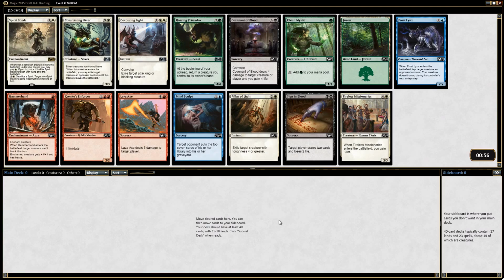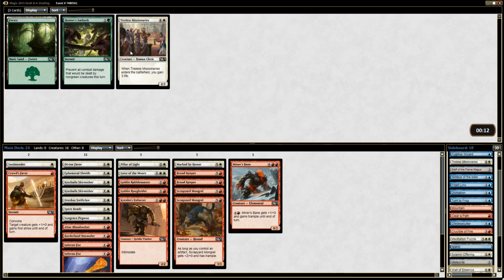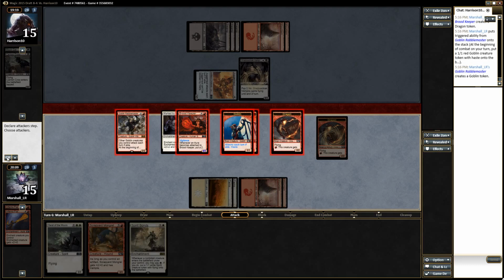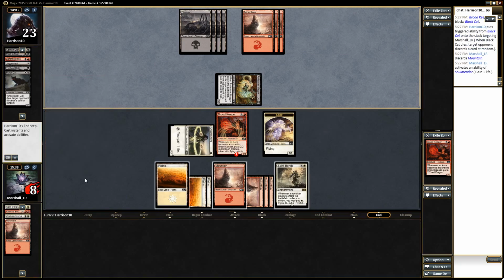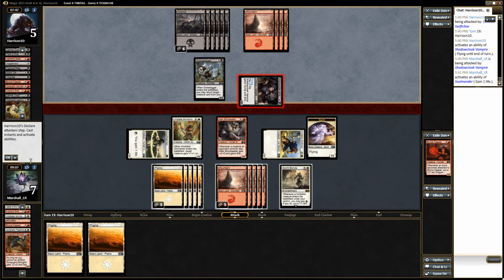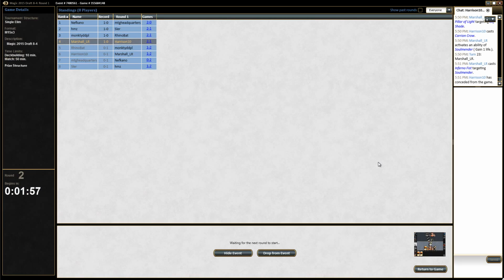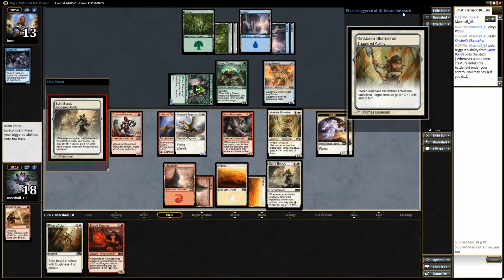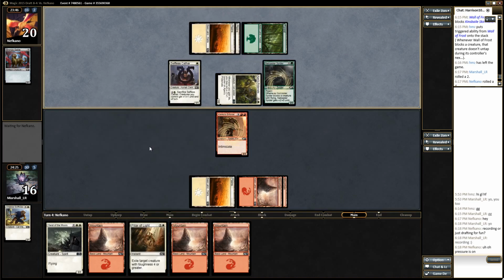Limited Resources - M15 Draft #8, 19 September 2014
You can watch these videos without streaming ads on our